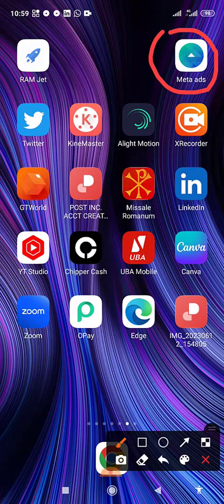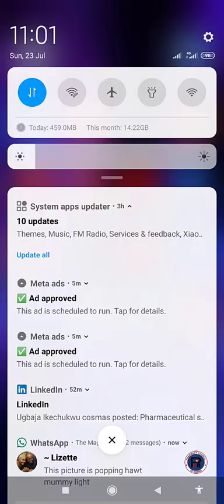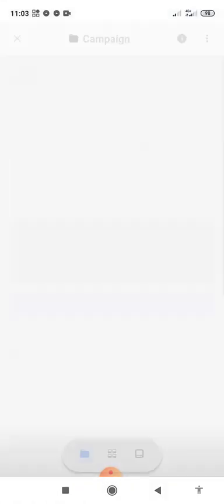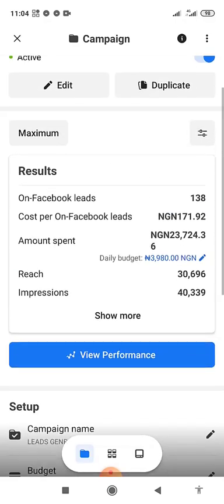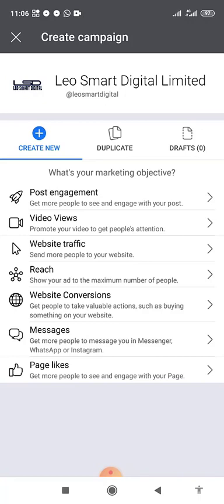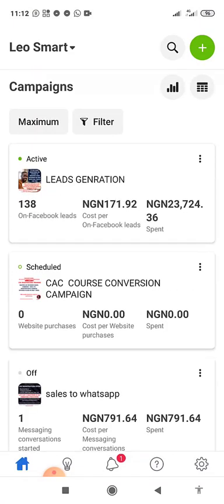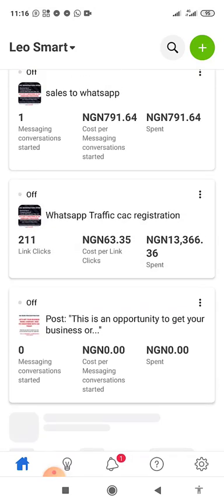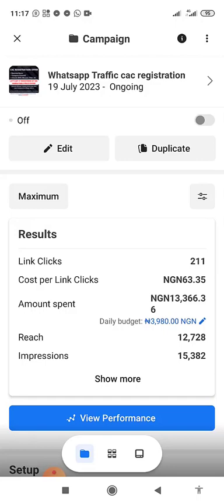How To Monitor Your Facebook and Instagram Ads on Your Phone 2023 | A Step By Step Guide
Monitoring your Facebook ads is as important as setting it up. When you monitor your ad you will know how well it is performing.

You will know when your money is finished so you can add more money.

In this tutorial, I detailed how to monitor your ads with your phone.

My Facebook Business Page, Search Leo Smart Digital Limited
YouTube  Leonard Eze